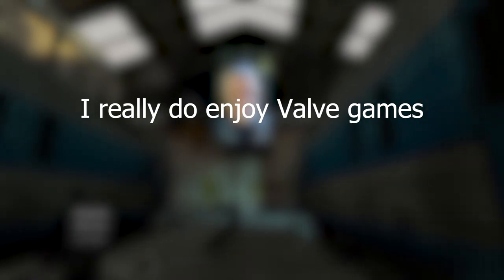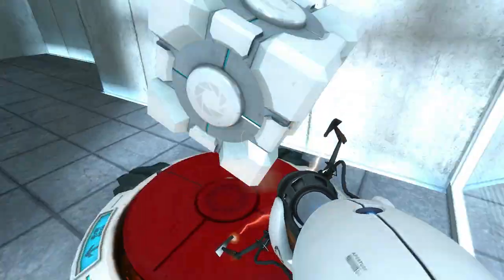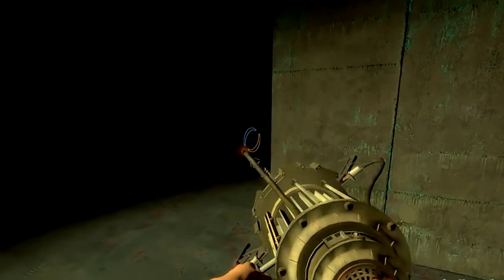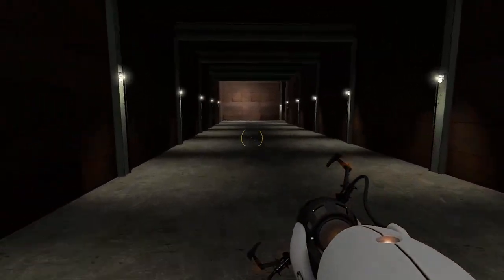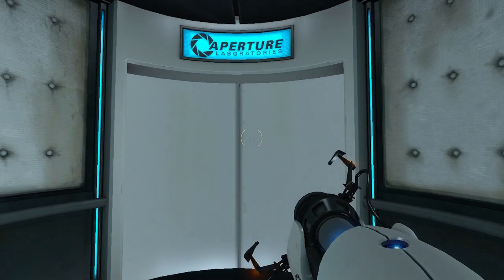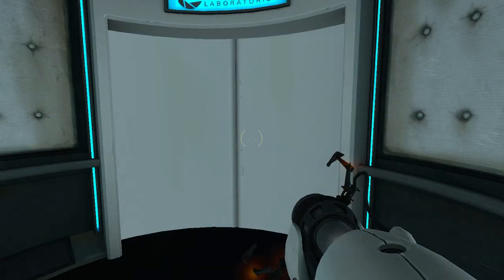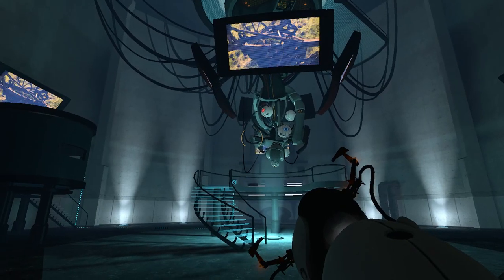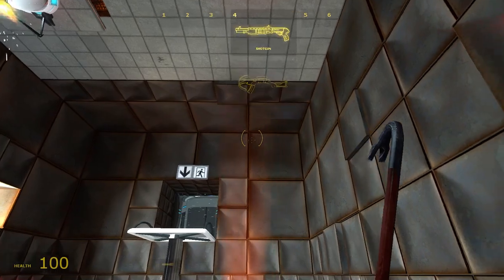A deep dive into PORTAL Cut Content.